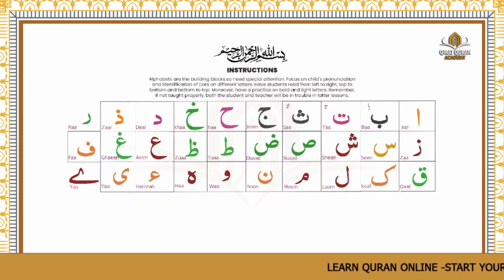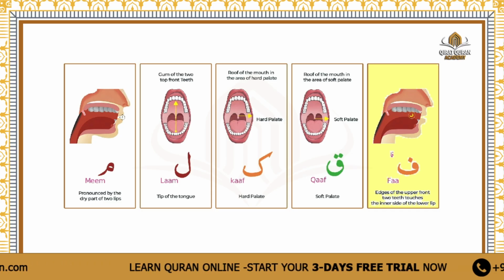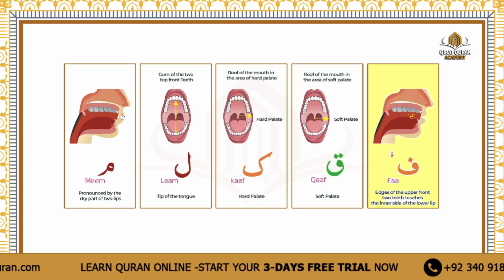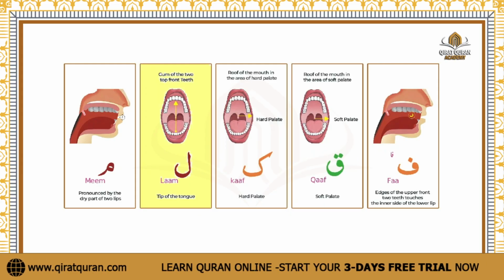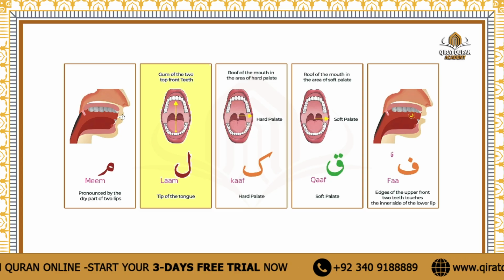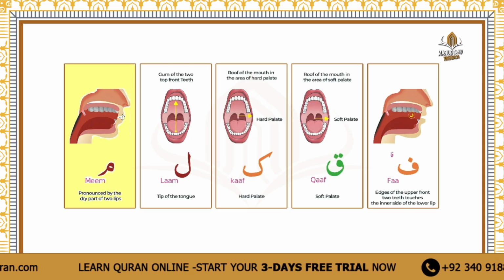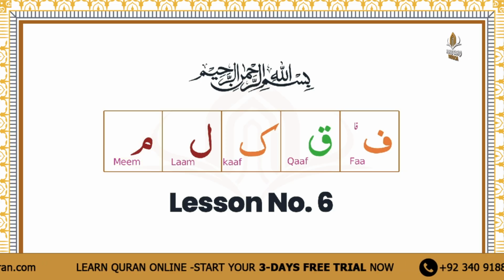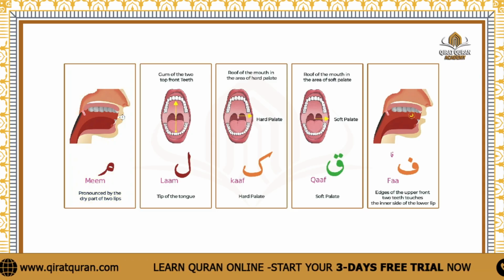Noorani Qaida English Lesson 6 | Start Learning Quran with Male Teacher | Easy Arabic Alphabet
Noorani Qaida Lesson 6 in English | Learn Quran Reading with Tajweed for Kids & Beginners

Welcome to Noorani Qaida Lesson 6 in English, your complete guide to improving Quran reading skills step by step. This lesson is specially designed for kids, beginners, and new Muslims who want to read the Quran fluently with correct pronunciation and Tajweed rules. Whether you are learning from home or joining our online classes, this video will help you master essential skills for Arabic reading.

In Lesson 6, our experienced English-speaking Quran teacher will guide you through important rules, including letter connections, vowel application (Harakat), and proper Makharij (pronunciation points). Each example is explained slowly and clearly, so you can follow along and practice without confusion.

What You Will Learn in This Lesson:

How to join Arabic letters correctly

Using short vowels (Fatha – Zabar, Kasra – Zer, Damma – Pesh) in words

Improving reading fluency with small sentences

Practicing Tajweed rules while reading Noorani Qaida

Correct pronunciation tips to avoid common mistakes

Why Lesson 6 is Important in Noorani Qaida
By the time you reach Lesson 6, you have already learned the basic Arabic letters and vowel signs. Now it’s time to put those skills into real reading practice. This lesson helps you confidently read short words and prepare for longer Quranic verses. Mastering this stage will make the rest of your Quran learning journey much easier.

Kids who are learning the Quran from scratch

Adults who want to improve their Quran reading skills

Reverts/New Muslims who need beginner-friendly guidance

Parents teaching Noorani Qaida at home

Students needing extra Tajweed practice outside class

Our teacher is a qualified Quran instructor with years of experience teaching Noorani Qaida online to students in the USA, UK, Canada, Australia, and Gulf countries. The teaching style is simple, patient, and engaging—perfect for both children and adults.

💡 Why Learn Noorani Qaida Online with Us?
We provide 1-on-1 online Quran classes for all ages and skill levels. Our services include:

Noorani Qaida for Kids & Adults

Quran Reading with Tajweed

Quran Memorization (Hifz)

Translation & Tafseer Lessons

Ijazah Certification & Advanced Tajweed

Our classes are flexible, affordable, and available 24/7 with male and female Quran teachers.